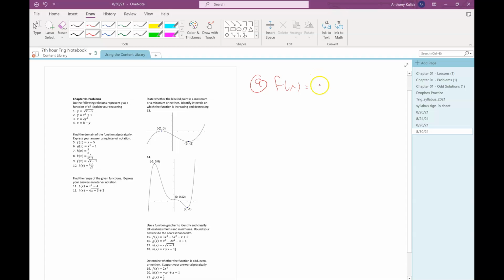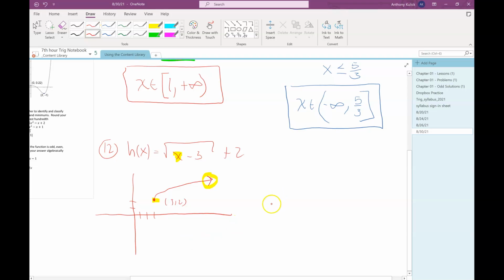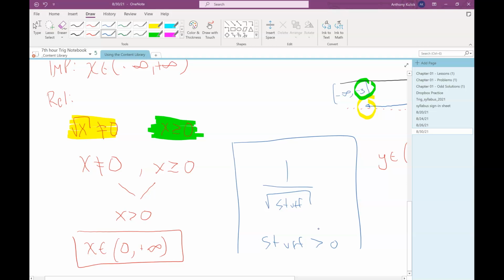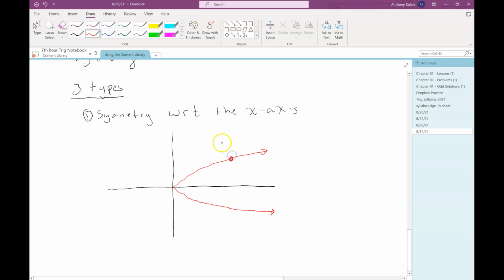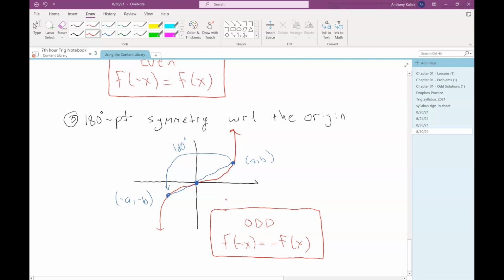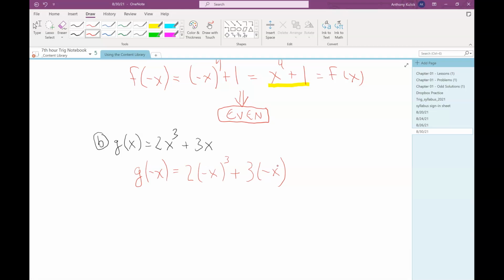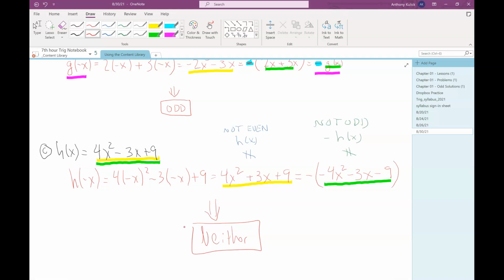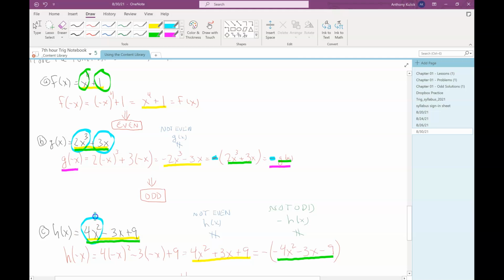8/30/21 TPC lecture - 7th hour